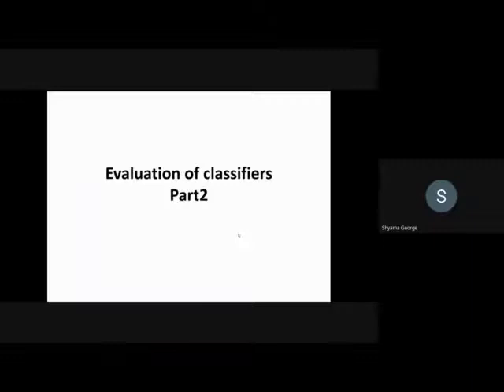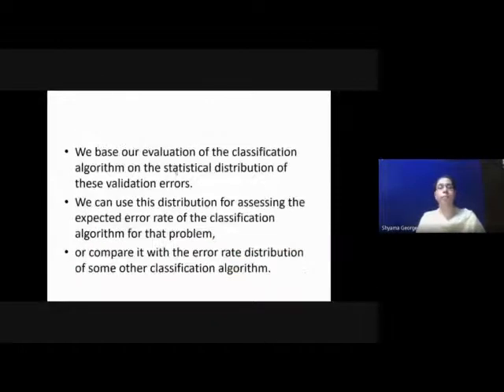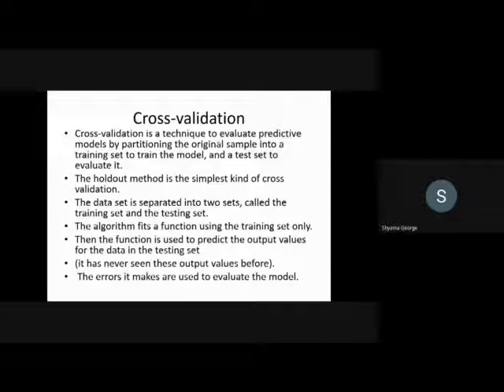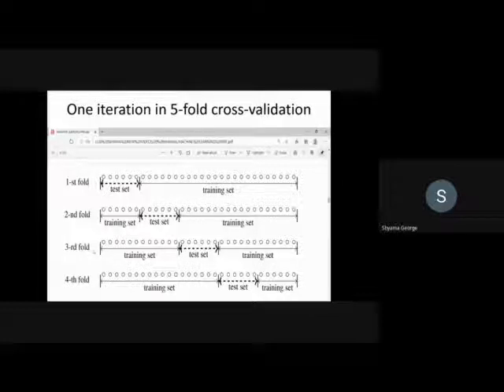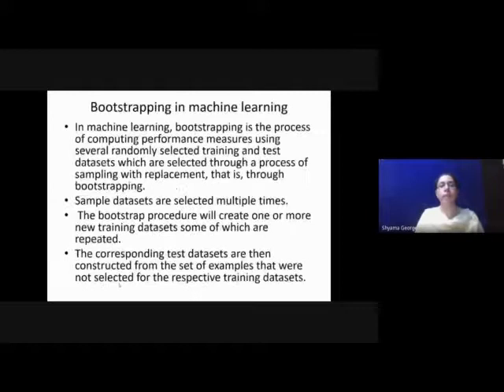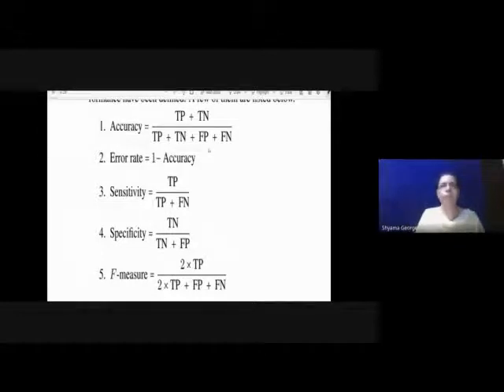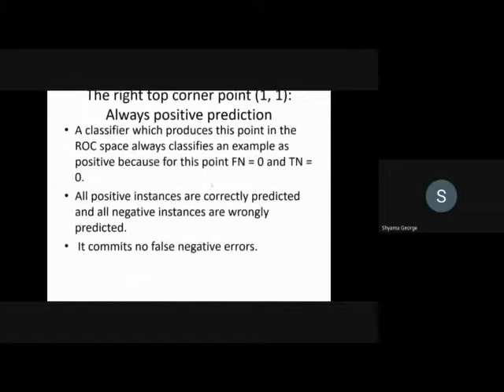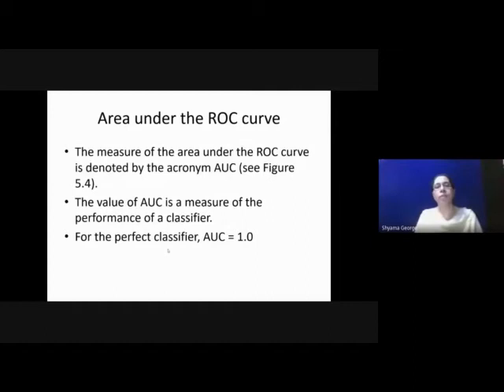EVALUATION OF CLASSIFIERS: CROSS VALIDATION, BOOTSTRAPPING AND ROC CURVE - KTU - MACHINE LEARNING